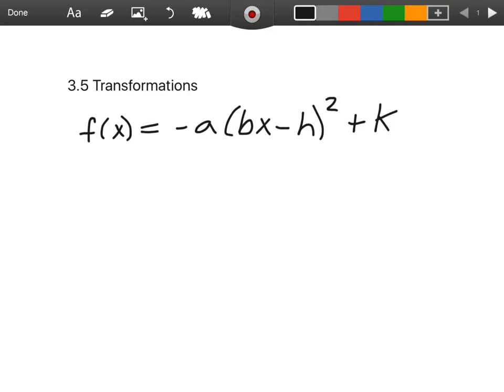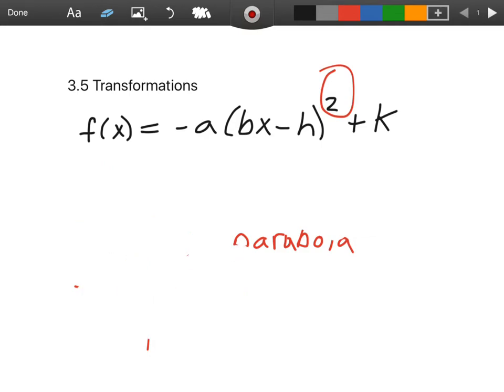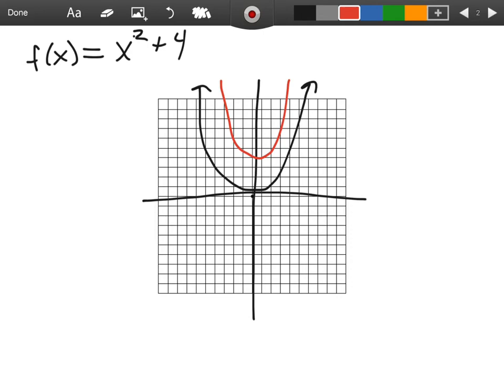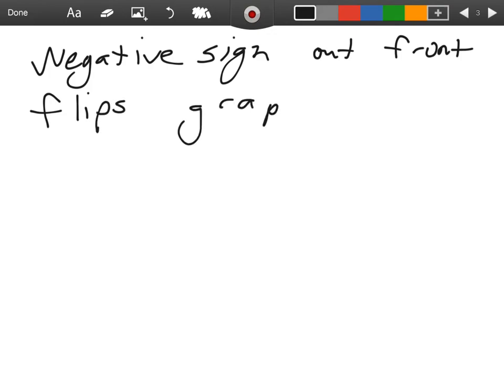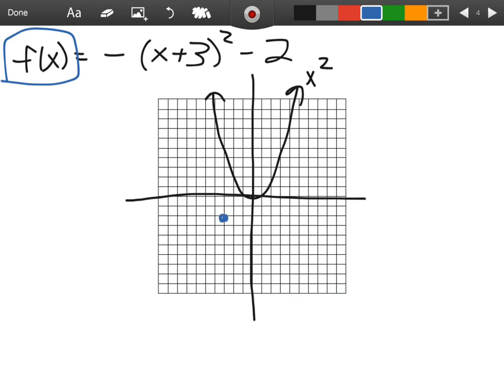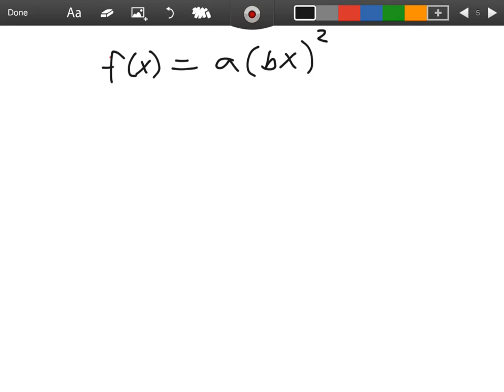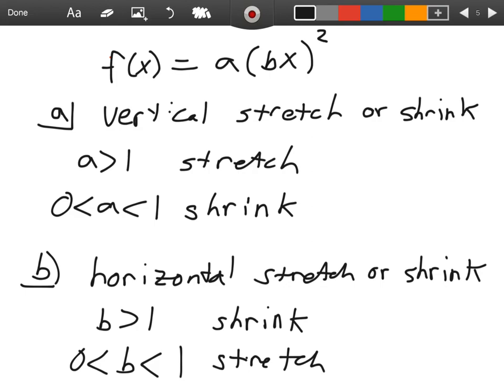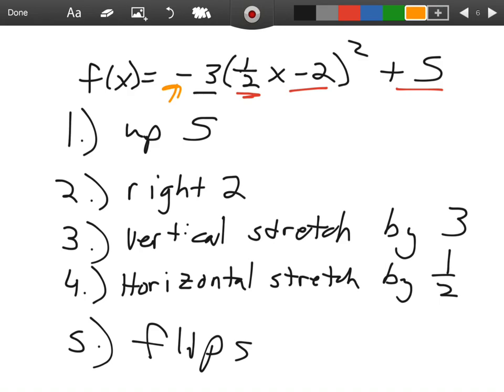3 5 Transformations